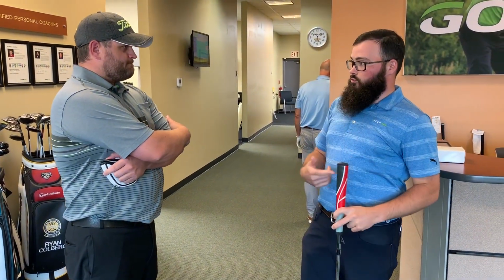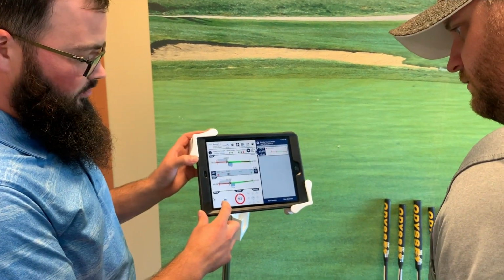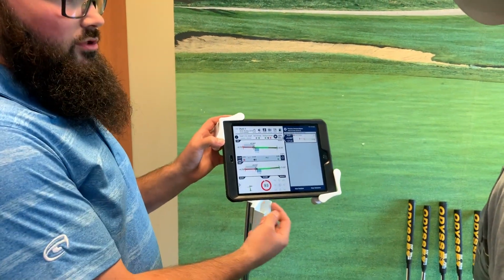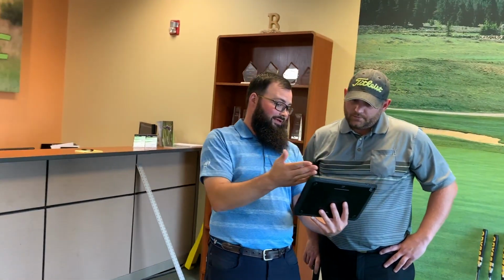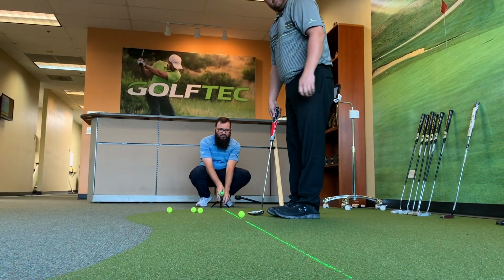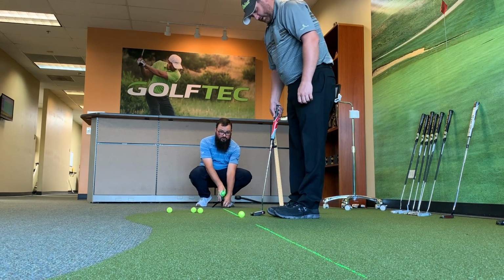GOLFTEC Putting Lesson with BioMech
Team GU heads out to GolfTEC Naperville to learn more about their BioMech putting system. Be sure to visit GolfTEC.com for more information and locations in your area.